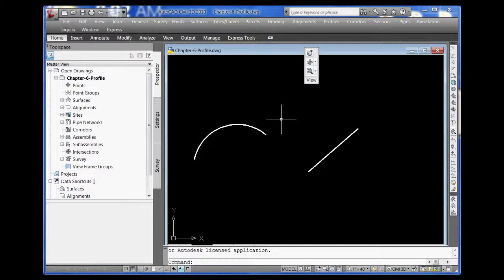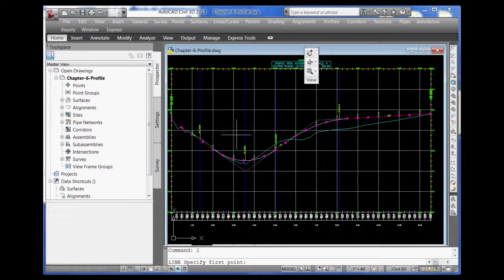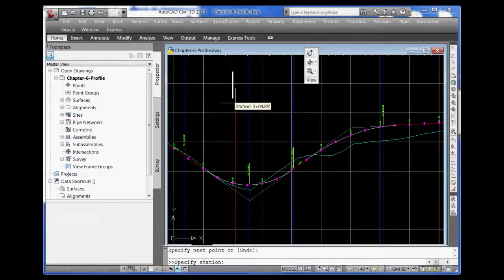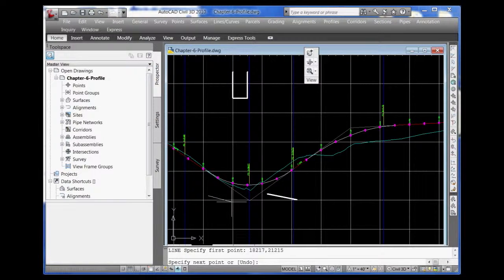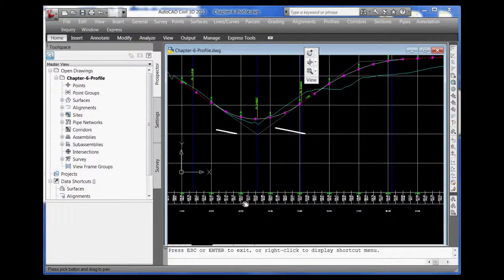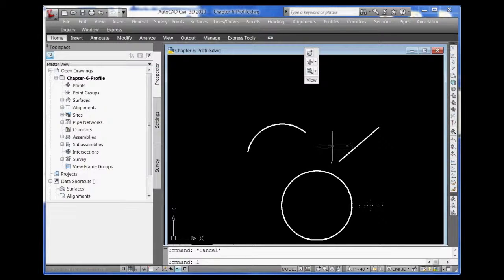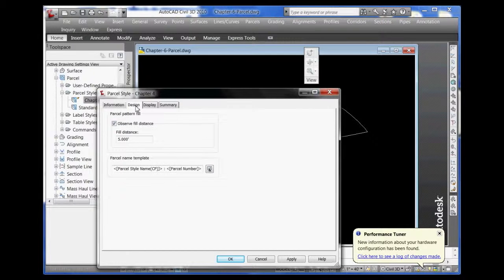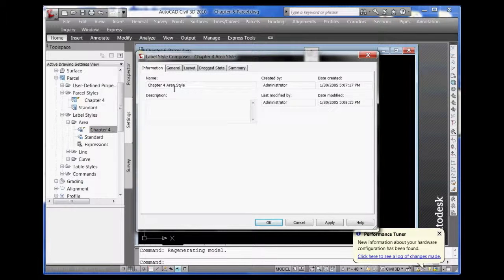Week 4 Lab 4 of 6.mp4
Week 4 Lab Video 4 of 6
Transparant Commands, Ch 6, Sec 1